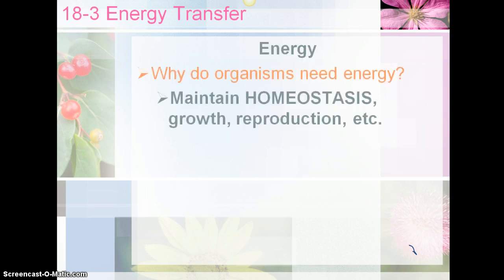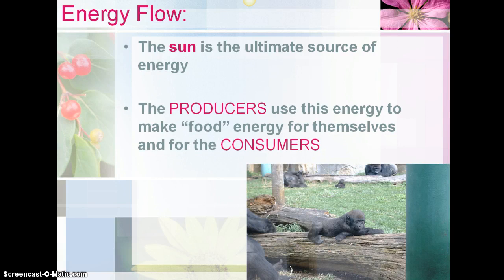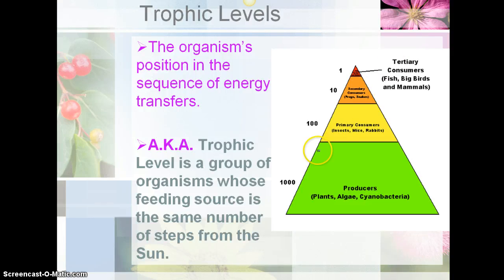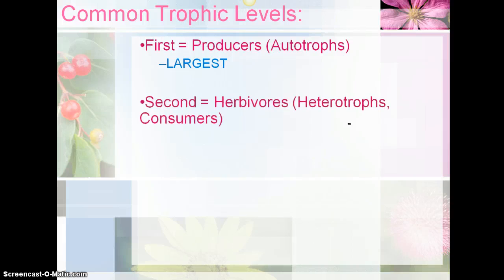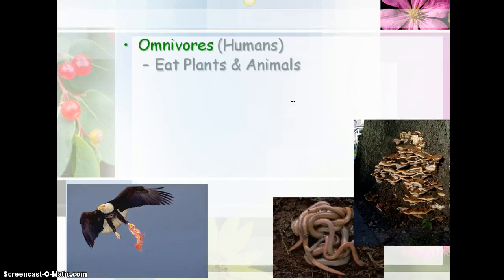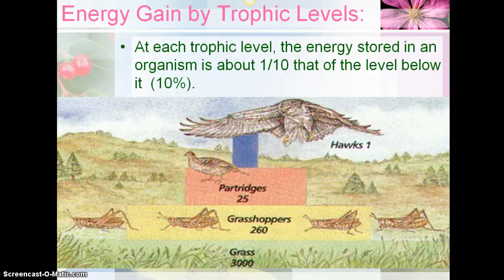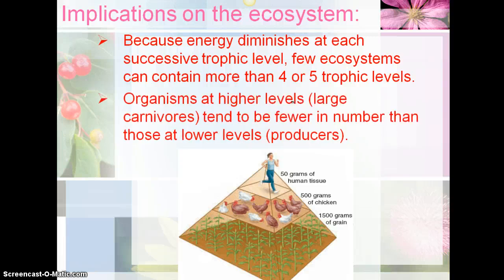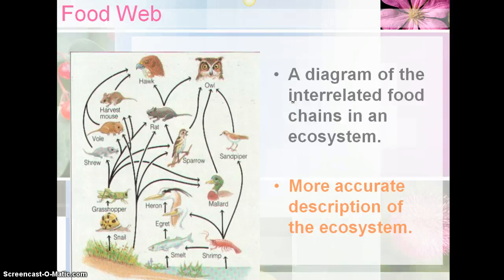Biology One Energy in an Ecosystem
Description of Food Webs and the transfer of energy from producers to consumers.